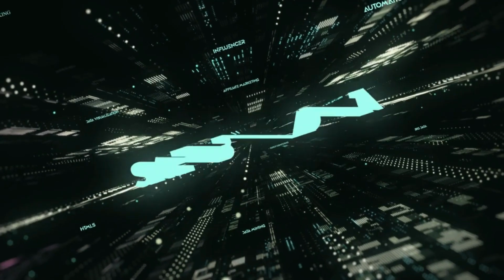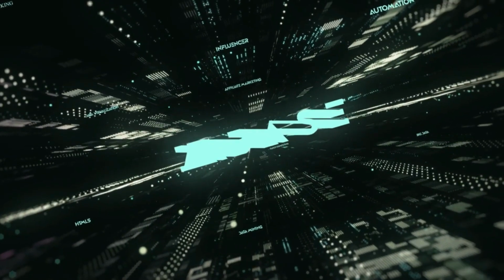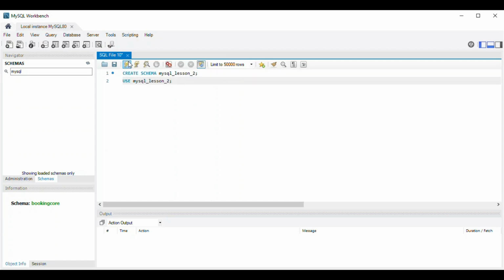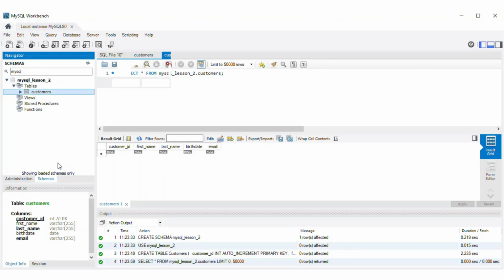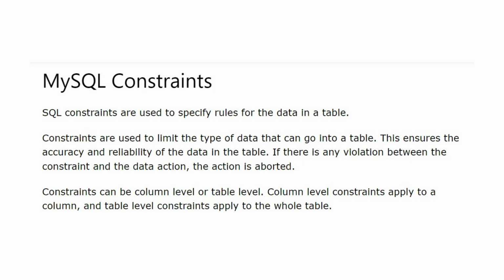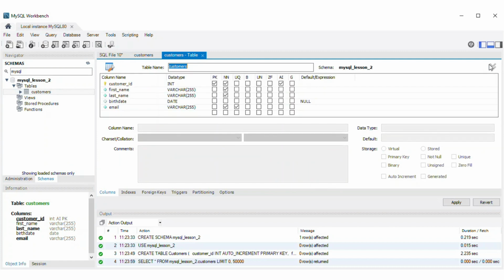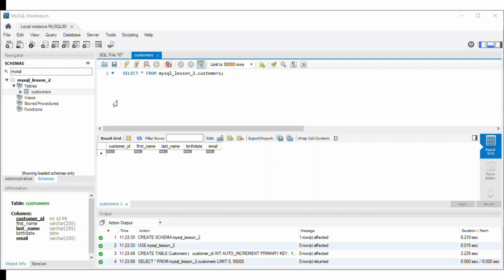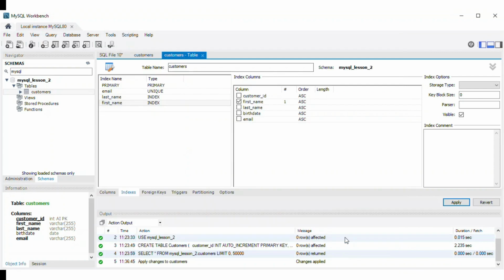Master MySQL Tables Create Customize and Optimize Your Tables Like a Pro!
🎉 Welcome to our comprehensive guide on mastering MySQL tables! In this video, we'll show you how to create, customize, and optimize your tables like a pro. Whether you're a beginner or an experienced developer, this video will provide you with valuable insights and tips on how to improve your database management skills. 🚀

🎬 Video Chapters:
00:00 - 🎬 Introduction
00:33 - 📋 Creating MySQL tables
01:05 - 📊 MySQL Data Types
01:37 - 🔐 MySQL Constraints
02:16 - 🚀 MySQL Indexes
02:54 - 🧠 Recap
03:09 - ⏭️ Next Steps

MySQL is a powerful open-source relational database management system used by millions of developers worldwide. One of the most important aspects of MySQL is its ability to create and manage tables, which are used to organize data in a logical and structured manner. In this video, we'll take a deep dive into MySQL tables and show you how to create, customize, and optimize them to meet your specific needs. 🛠️

📁 You can find the scripts for this video on our Github repo

By the end of this video, you'll have a solid understanding of how to create, customize, and optimize MySQL tables like a pro. You'll be able to work with large datasets more efficiently, reduce redundancy, and improve your overall database management skills. 💪